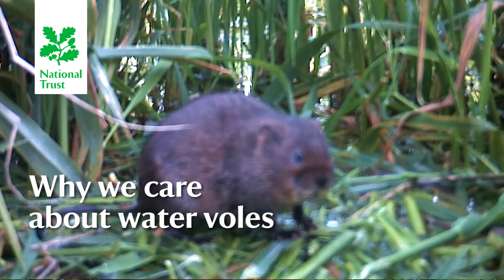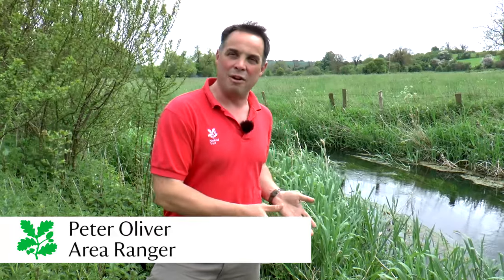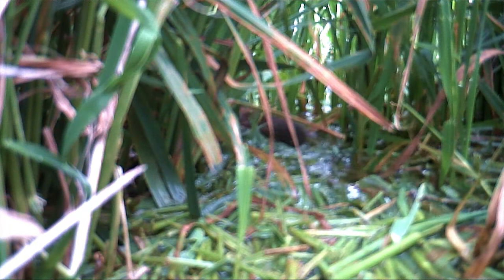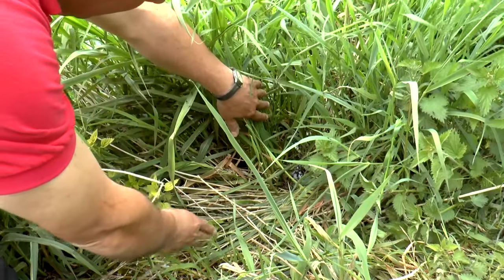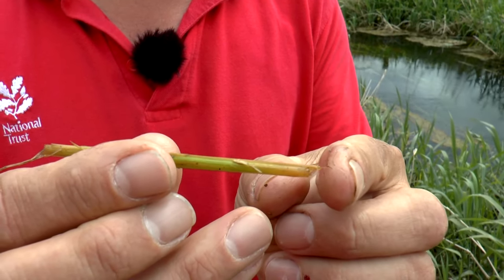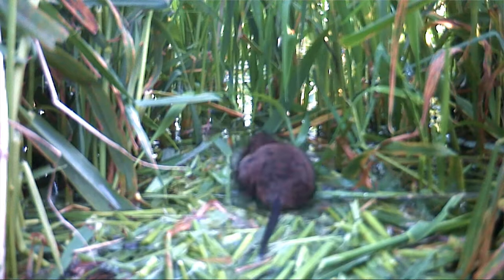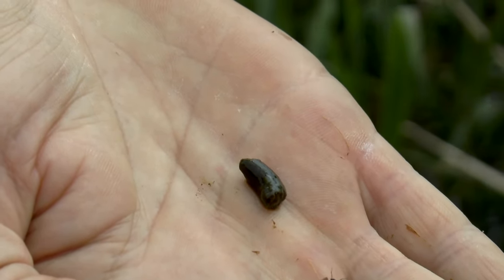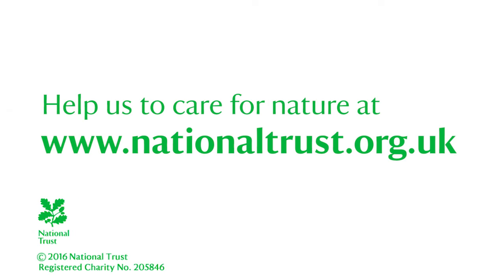Why we look after rare water voles - by the national Trust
The rare British water vole - Ratty from children's classic Wind In The Willows - is struggling to survive in many parts of the UK. But on the river Kennet in Wiltshire, these appealing little animals are being carefully monitored by National Trust rangers. Watch this film to find how YOU can spot the telltale signs left by these cute creatures or go to the National Trust website to find out more about our conservation work.